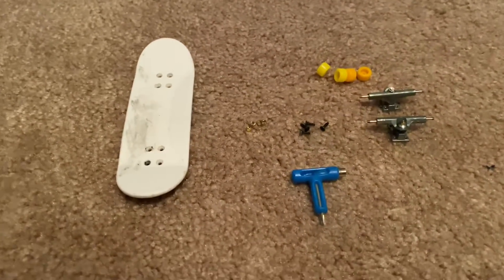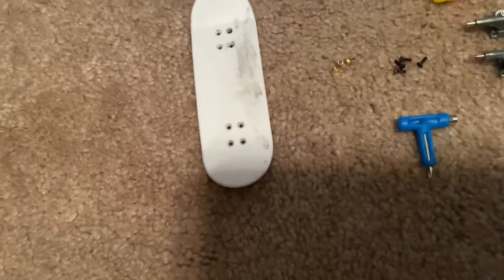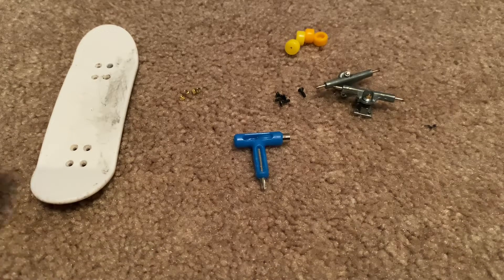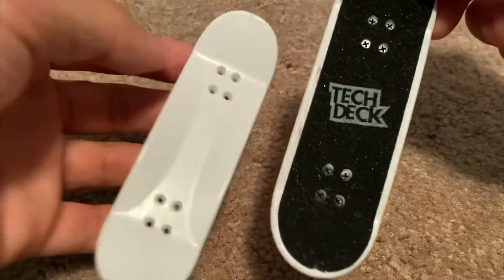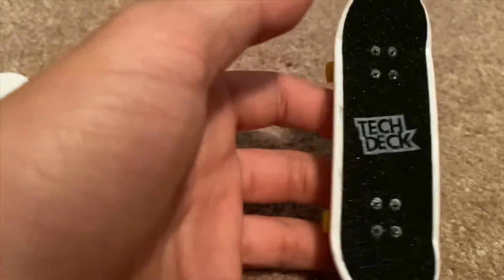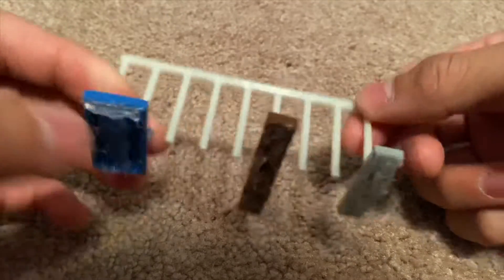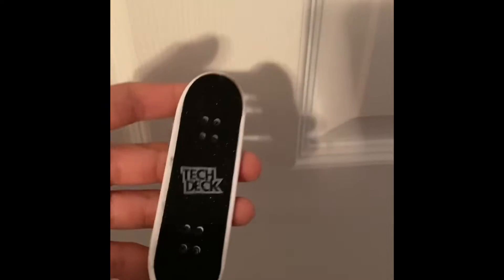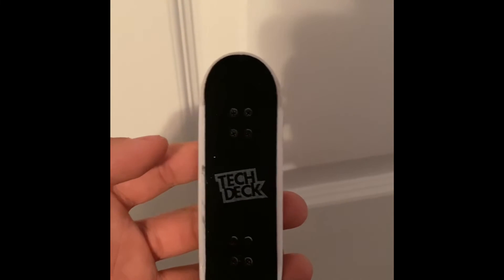Rebuilding my FIRST EVER Fingerboard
I rebuilt my first fingerboard!!!